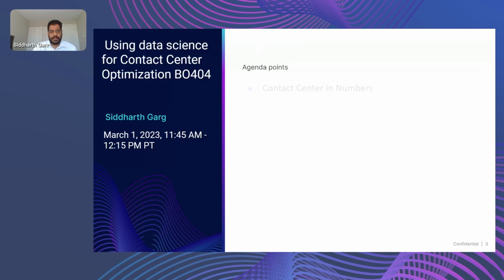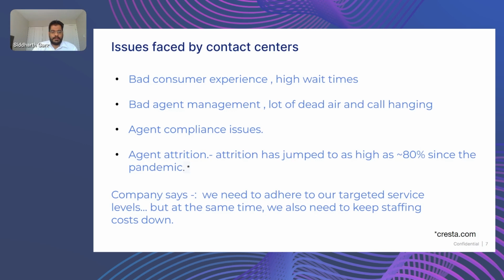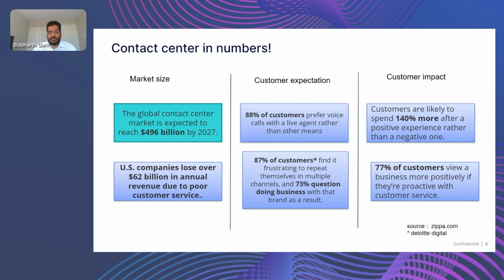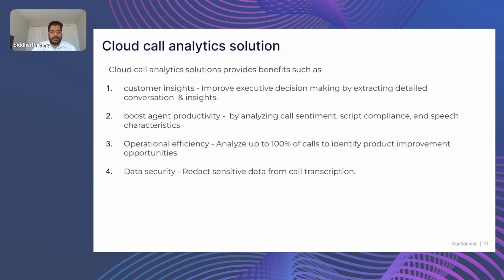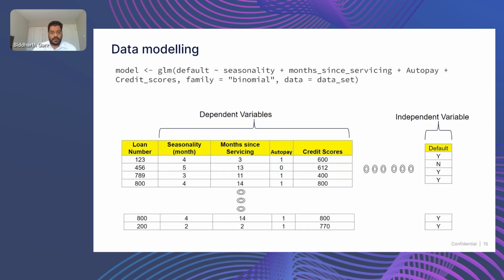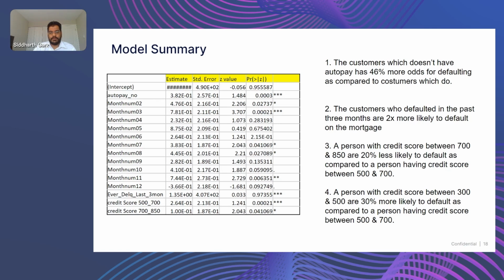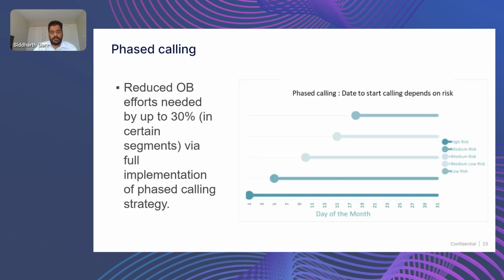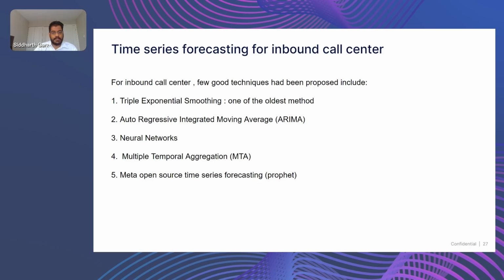Using data science for Contact Center optimization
Siddharth Garg from TransUnion shares how basic data science strategies can be used to perform highly impactful cost optimization for Contact Centers in the loan servicing industry.